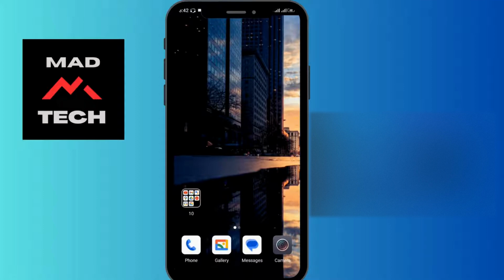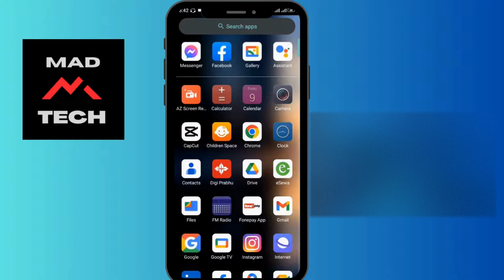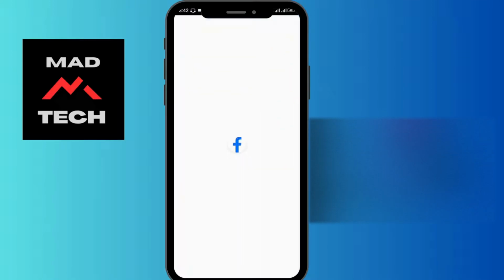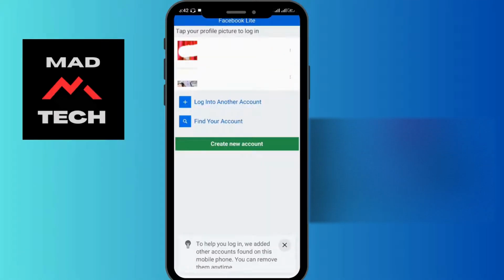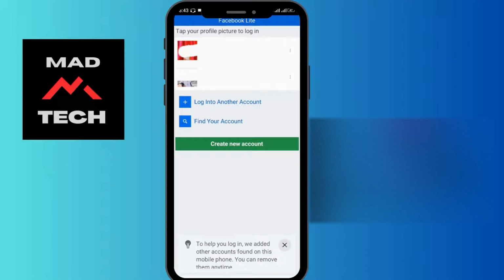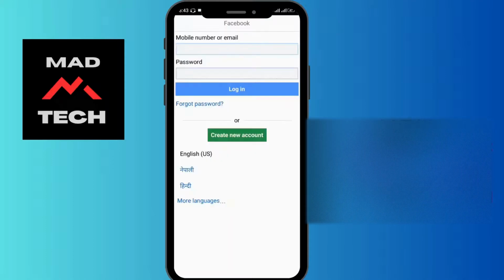How to Login Facebook Lite App on Phone?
Accessing your Facebook Lite account on your phone is quick and easy with this tutorial video by MadTechTutorial. Facebook Lite is a lightweight version of the Facebook app designed for low-end devices and areas with slow internet connections. In this tutorial, we'll guide you through the step-by-step process of logging into your Facebook Lite account on your phone. You'll learn how to locate and launch the Facebook Lite app, enter your login credentials (email/phone number and password), and troubleshoot common login issues.